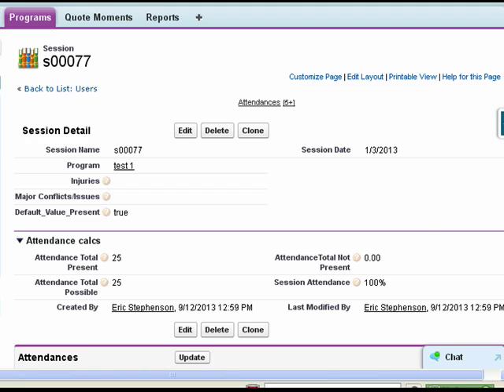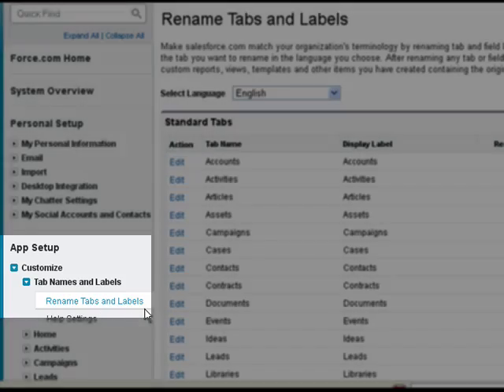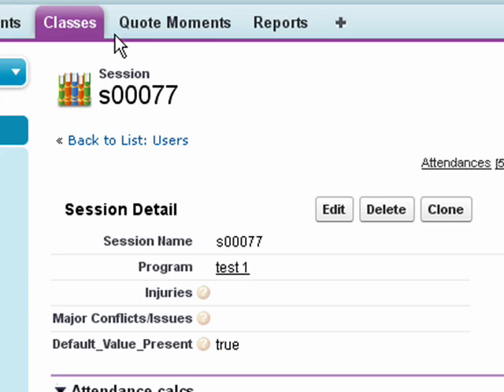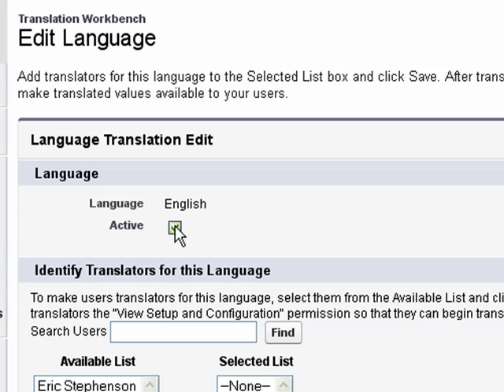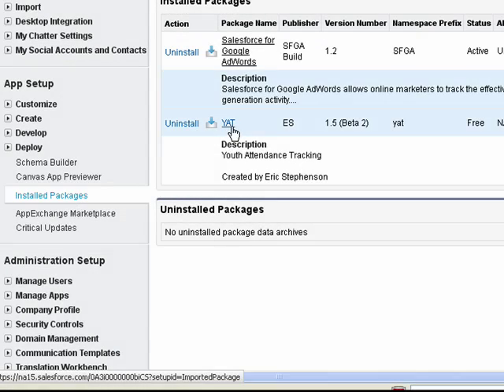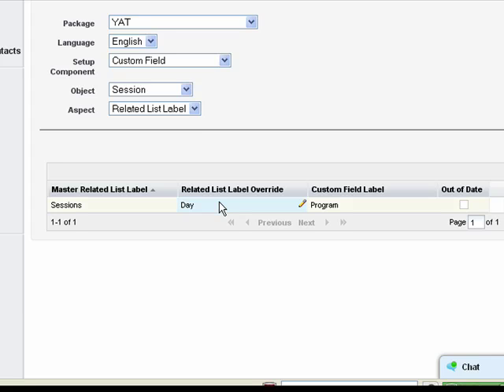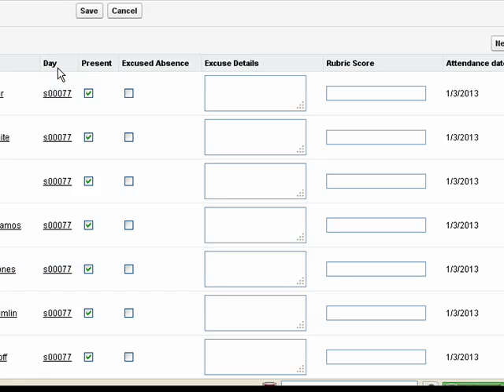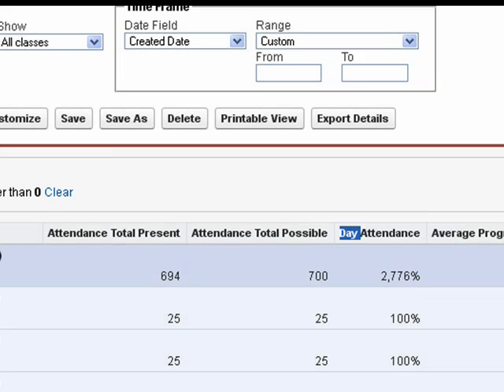How to rename terms for SalesForce AppExchange apps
How to rename terms, tabs and labels in a app from the SalesForce AppExchange. The translation workbench can be used to override tabs, labels, validation error messages, record types and so on in an managed package app from the SalesForce AppExchange. Learn how to use the translation workbench in this PSA (Public Service Announcement), and don't let terminology stop you from using apps on the SalesForce app exchange.
Note: that some app may contain visual force pages that have been hard coded, in which case those hard coded values will not be override able.